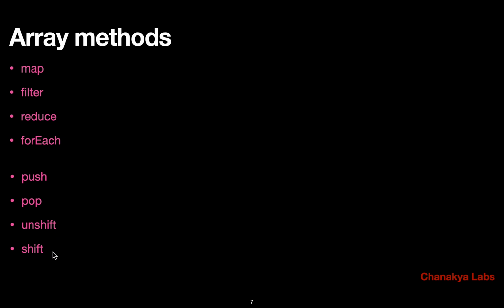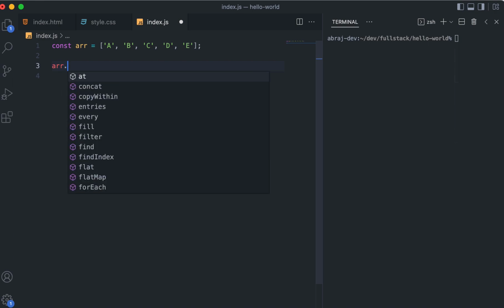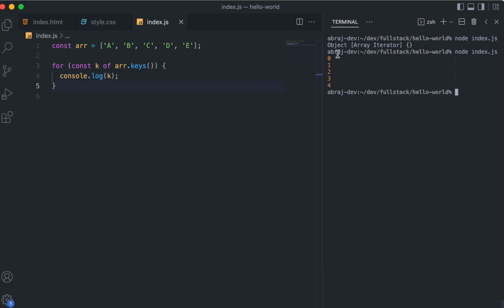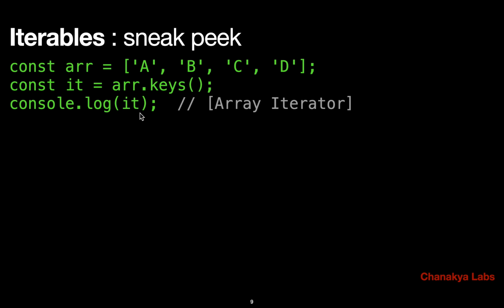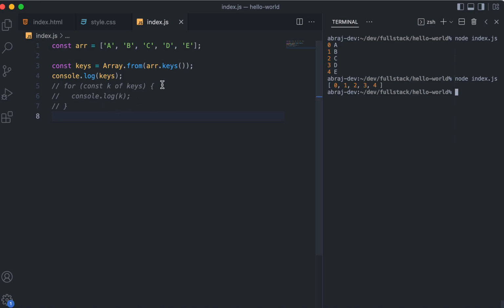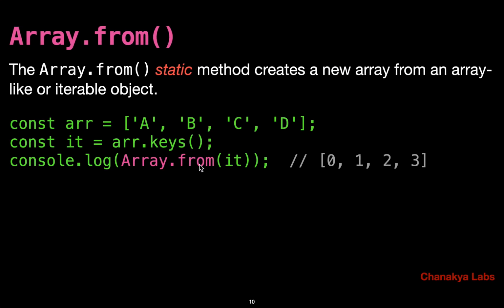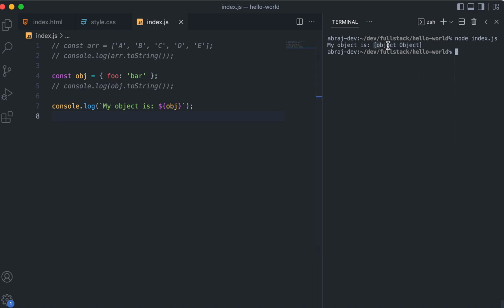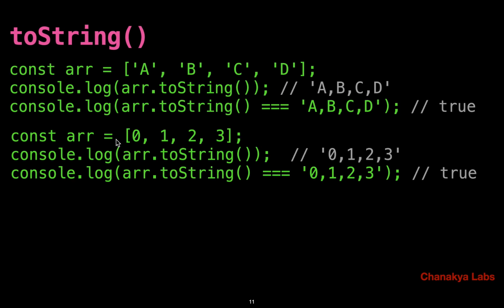JavaScript: Array methods 1